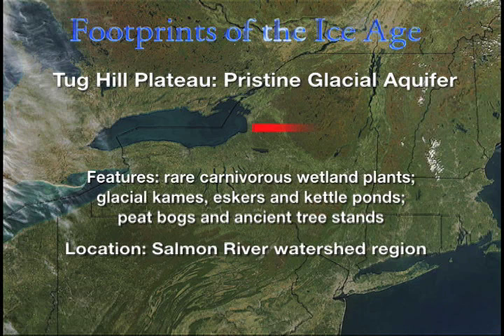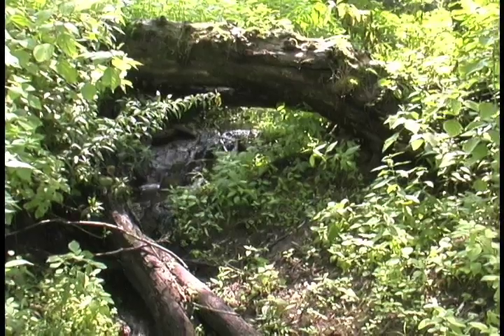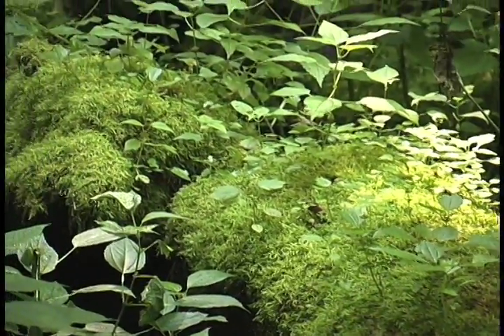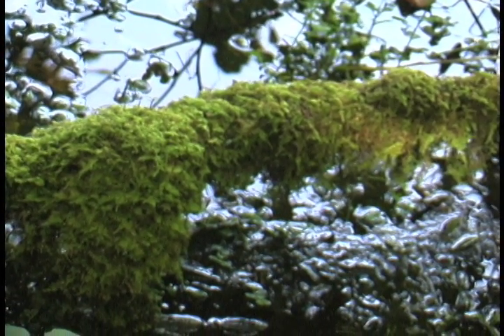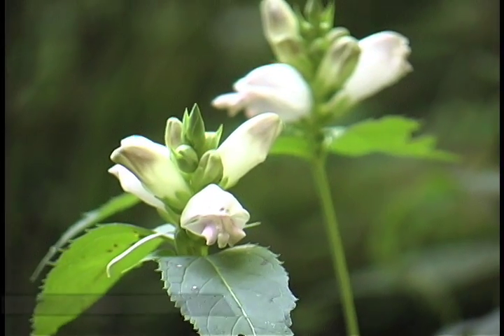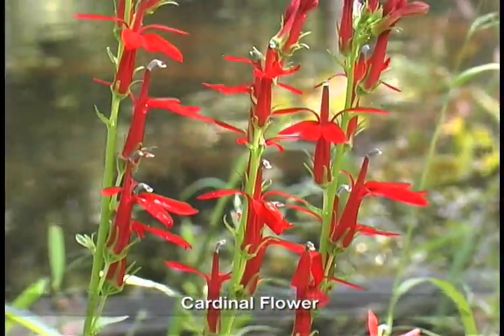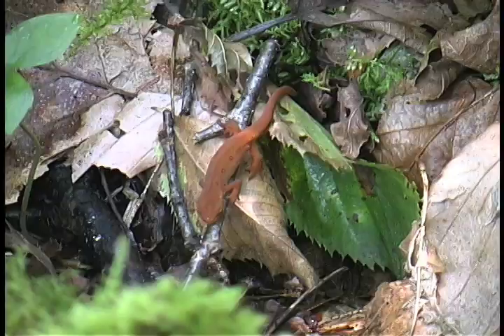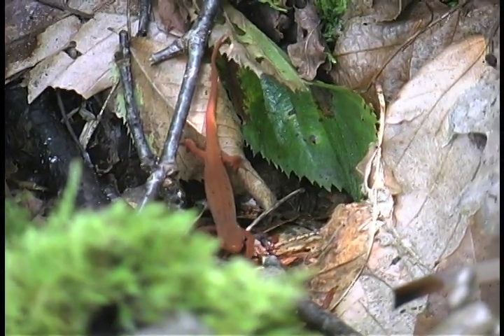Tug Hill Aquifer - Footprints of the Ice Age - part 6 of 14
This segment describes the region near Altmar, NY that includes a pristine ice age aquifer characterized by bogs, kames and kettle ponds that contain rare ecology including carnivorous species of plants that ingest insects.
Excerpted from the television documentary 'Footprints of the Ice Age: the Laurentide Ice Sheet in Upstate New York' produced and narrated by Michael S. Ameigh.